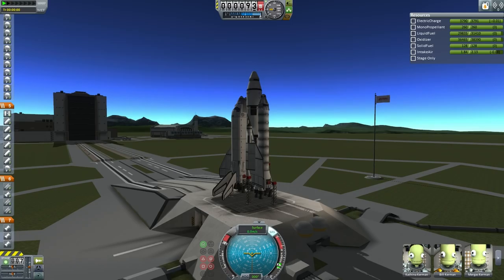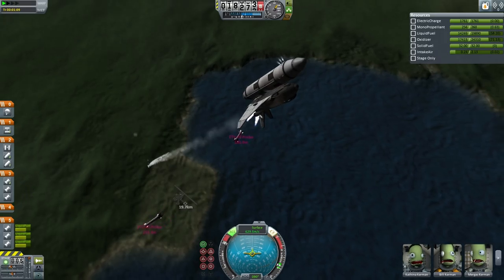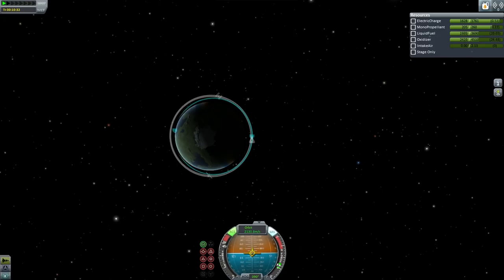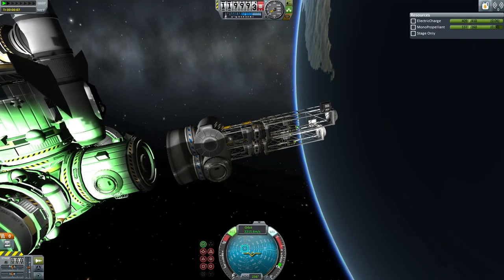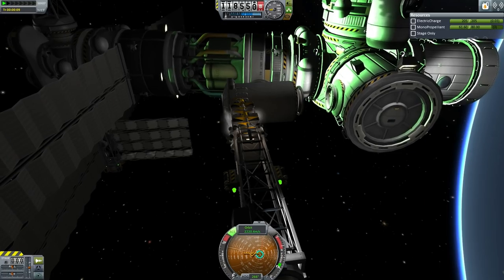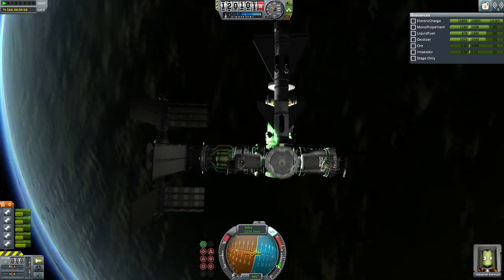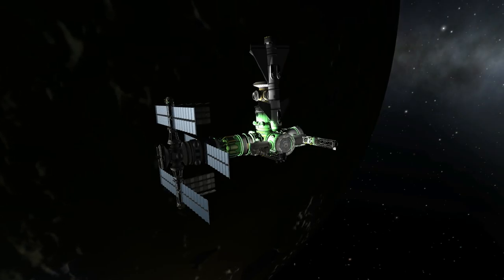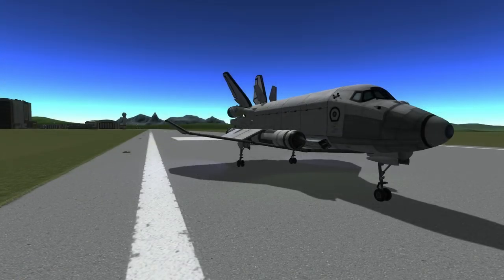Kerbal Space Program (1.0.4 Stock) - Sandbox EDB 12 - ETS-05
The EDB Shuttle launches the docking adapter for the Orion I spaceliner to Hoffman Station.